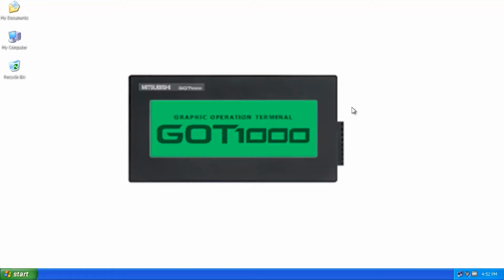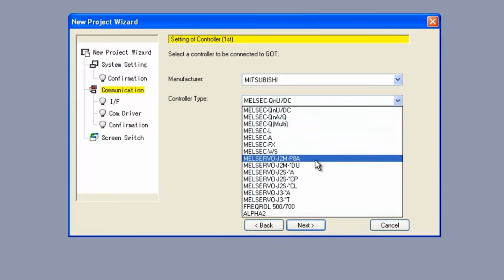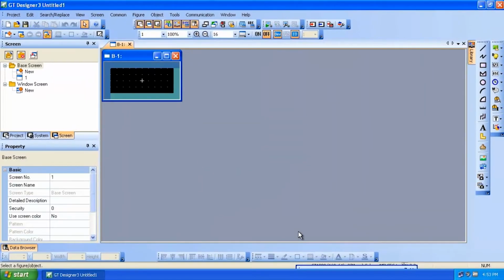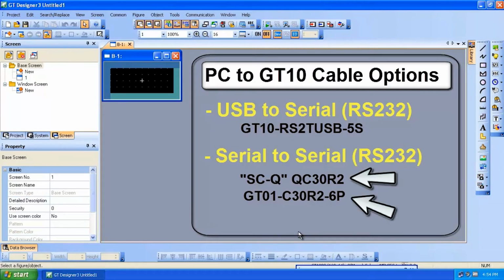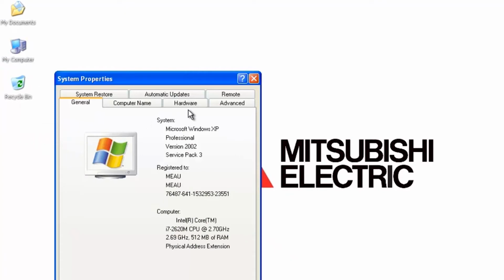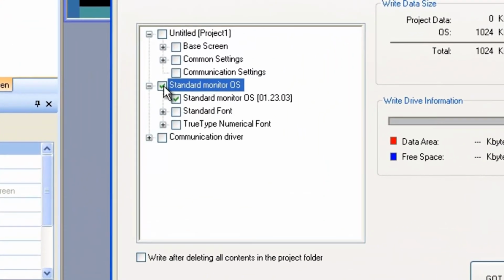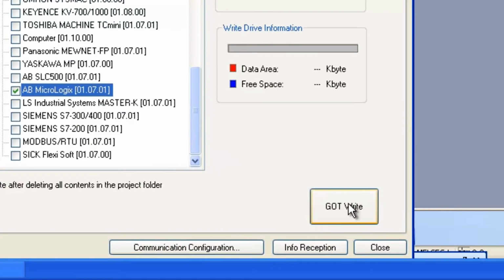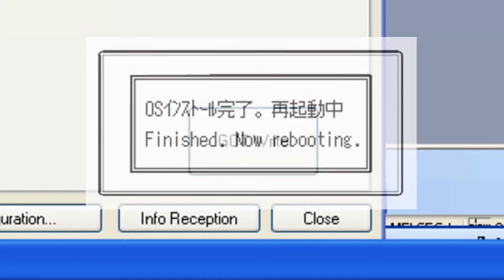Mitsubishi Quick Tips: GT10 OS Install Communication Drivers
Error occurred.  0000013f  To install OS to GOT, please switch to OS installation screen.  This video discusses how to install a 3rd party communication driver to a GT10 Series HMI from Mitsubishi Electric.  The process discussed allows you to use Mitsubishi's screen development software, GT Works3, or GT Designer3, to install a new Standard Monitor OS to a GT10 terminal, including GT1020, GT1030, GT1040 and GT1050 terminals.